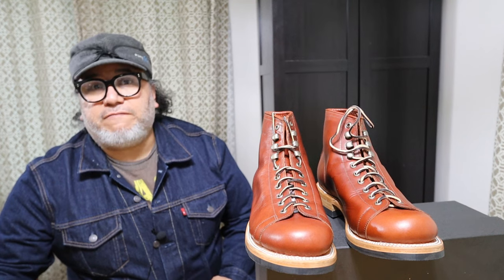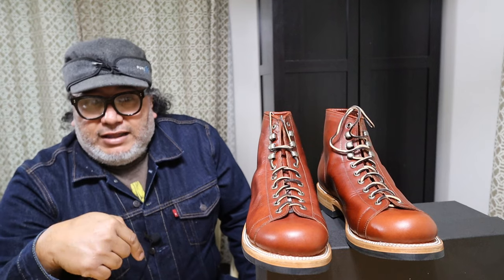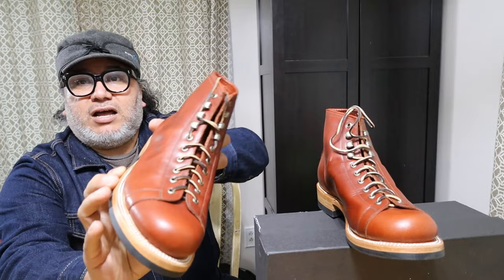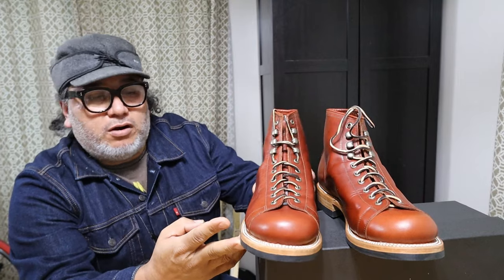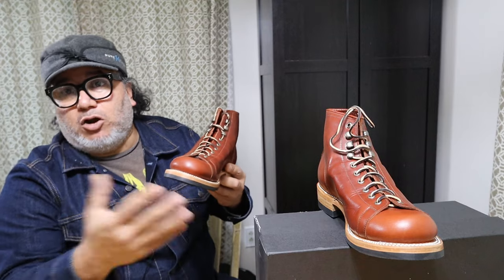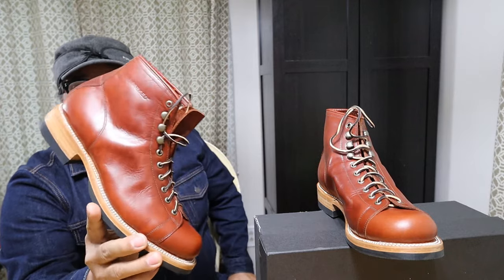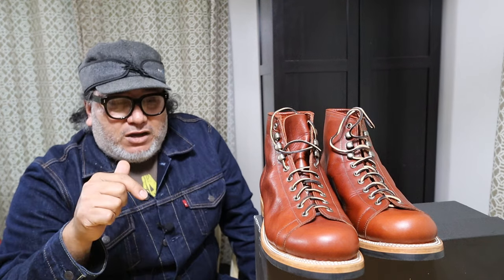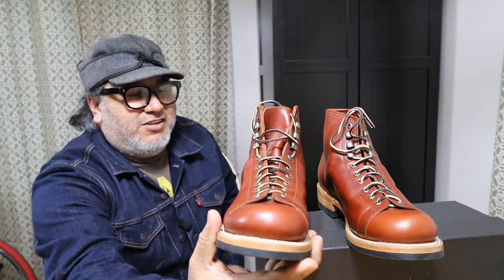Unmarked Boots for Patina ThunderDome 3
Checking out unmarked brand boots for patina Thunderdome 3